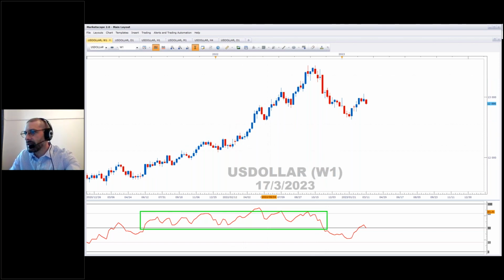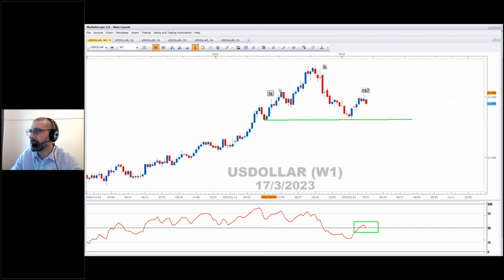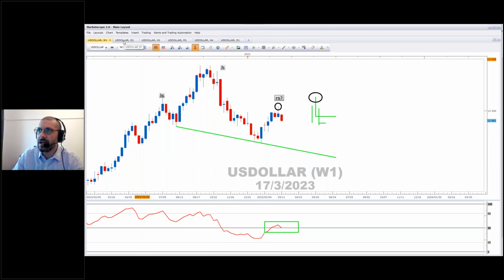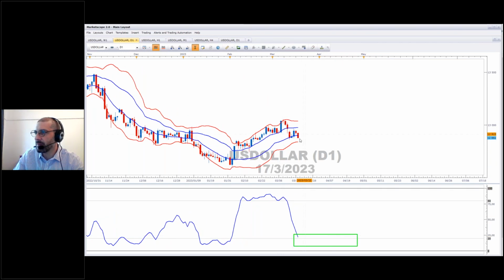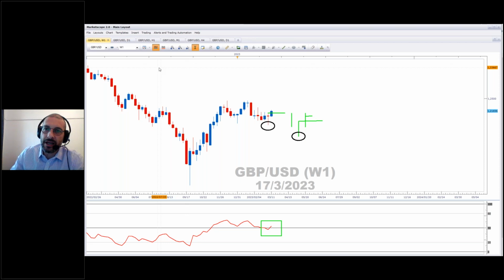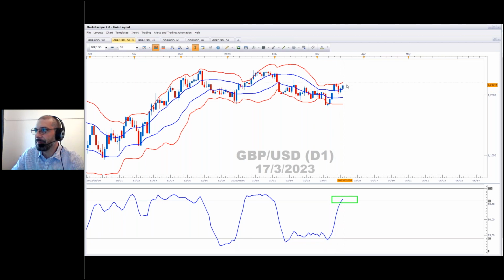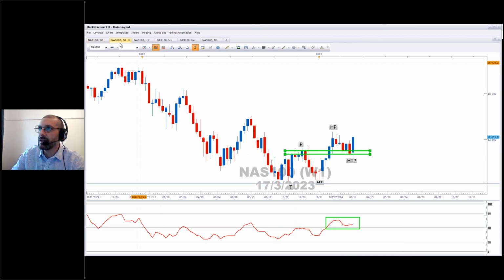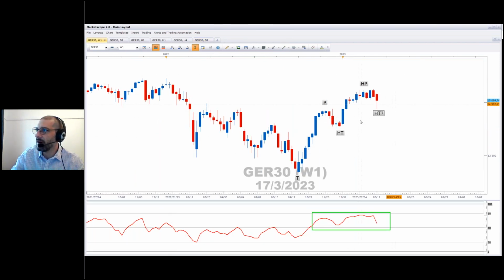Morning Market Review - 17 March 2023